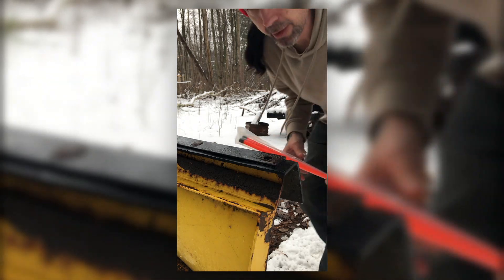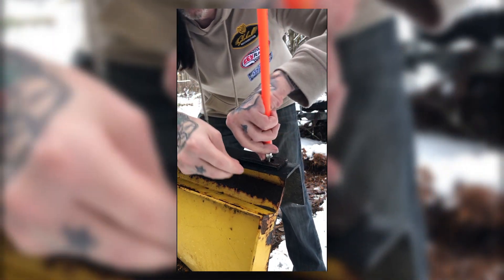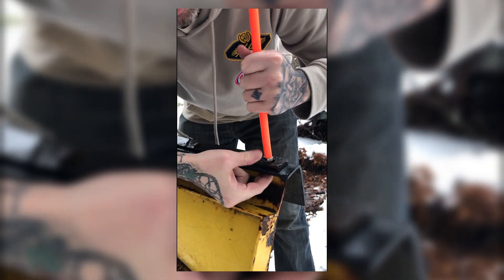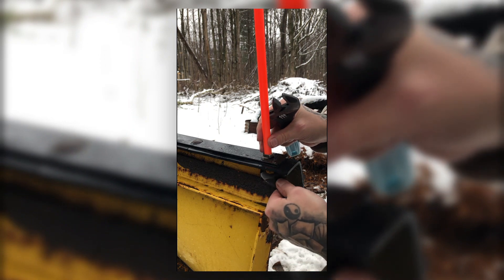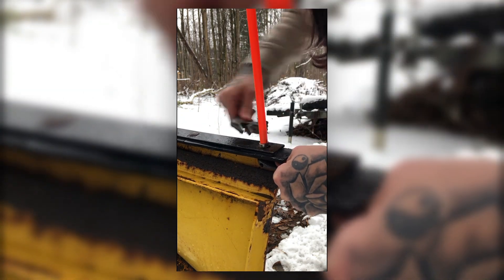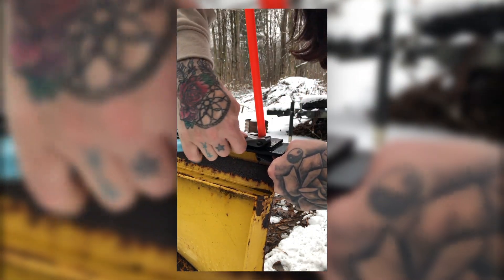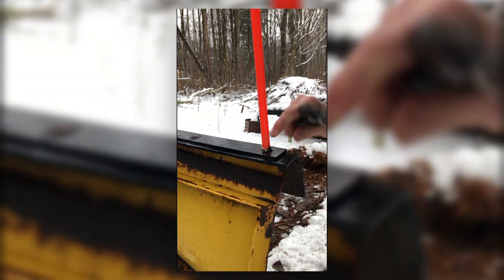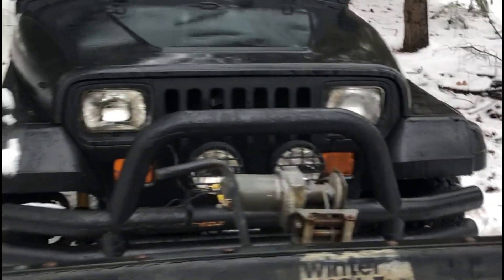Installing Plow Markers on the Snowbear Winter Wolf Snow Plow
Installing orange plow markers, Jeep is my 95' snowplow project "SnowMater".

Personally, yeah, I think these make it easier to see the blade on a Jeep or Pickup when it is down because the hood blocks most (if not all) of your view from the drivers seat. But, a lot us just know how wide our blade is and don't use these. That's great, do what works for you as you get comfortable ;) I found 'em cheap, and wanted to use them to learn faster without damage. I'm plowing around both of my sons vehicles here, plus mailbox, trees and other things so I figured "what the heck?" might as well give them a shot! Really, I suppose they are a lot cheaper than a door panel for one of the other cars lol.
This is Snow Mater's first season, thanks for following along!